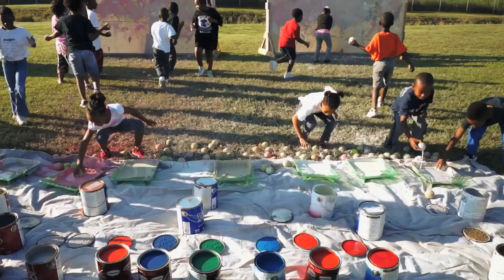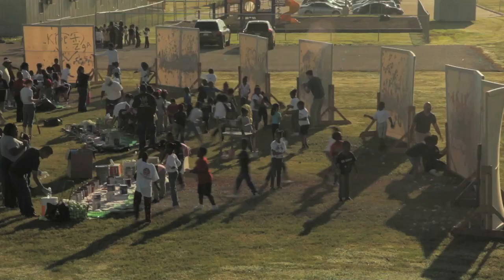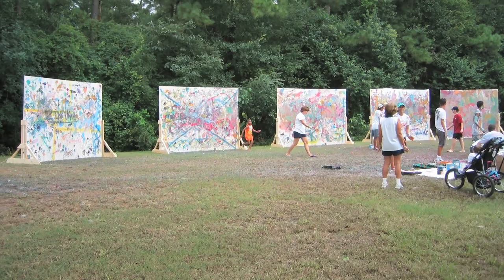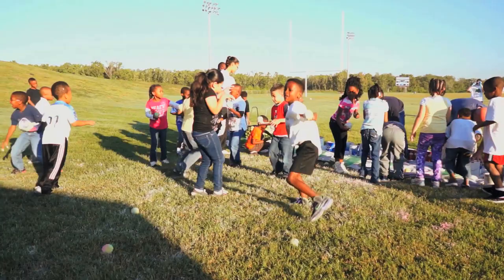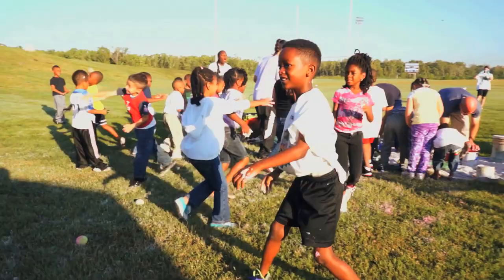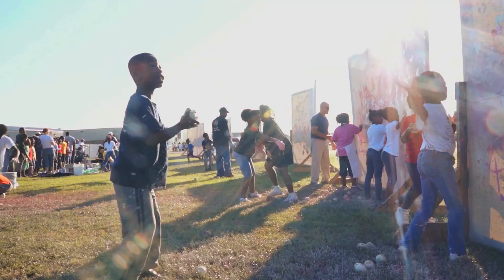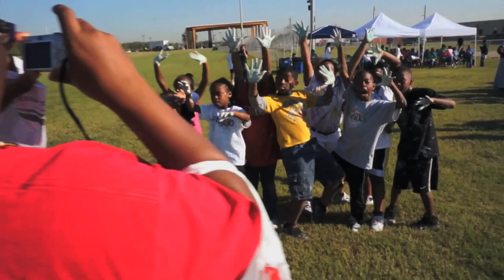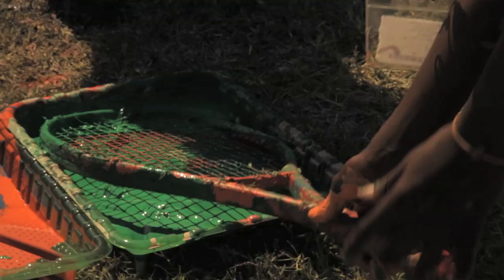ZGA Paint Day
About the Zina Garrison Academy: The mission of ZGA is to develop stars in the classroom, on the tennis court, and in the community by providing educational support, positive role models, parent education, and excellent tennis instruction. The Zina Garrison Academy provides 50 weeks of free programming each year for all children in the Houston area. This tennis and leadership academy was founded in 1992 by legendary tennis professional and native Houstonian Zina Garrison. Over the past two decades, the Academy has targeted under-served youth, helping them to discover their individual talents, stay healthy and fit, and become future leaders in the community while learning the sport of tennis. During this period, the Academy has provided services to over 25,000 children. To learn more about ZGA, visit zinagarrison.org